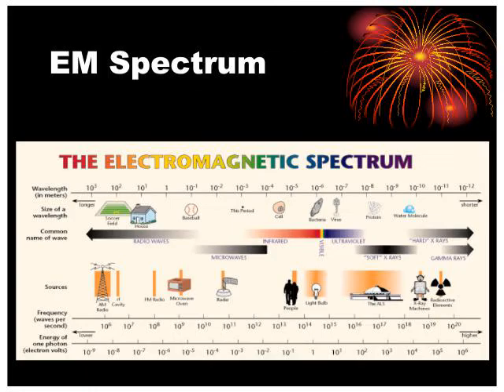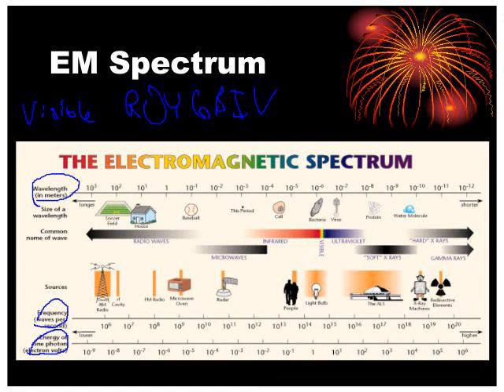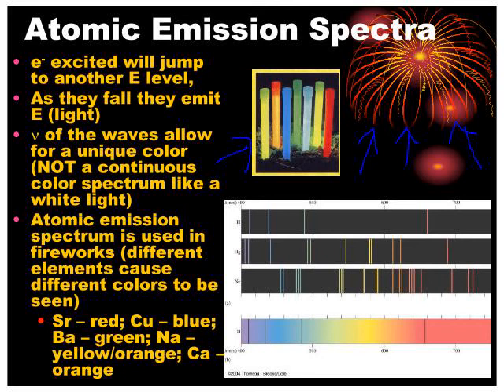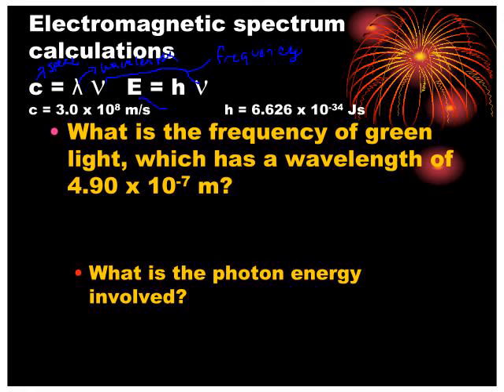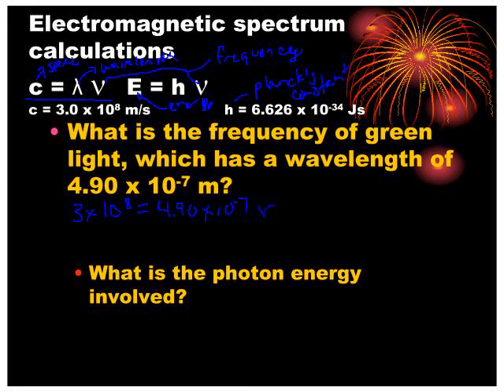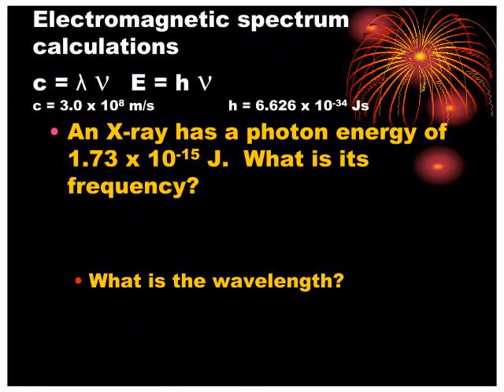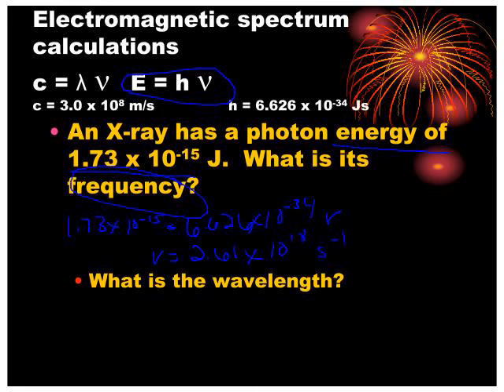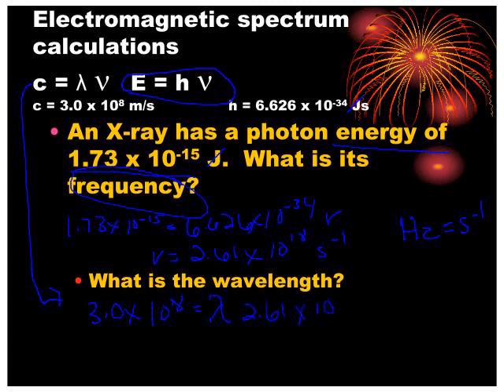McEachern Chemistry Electrons and Energy